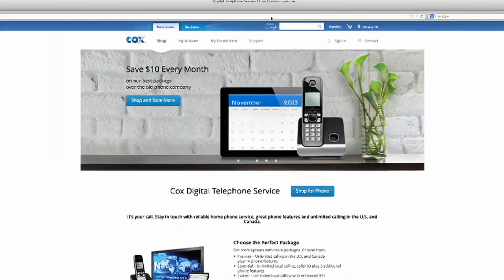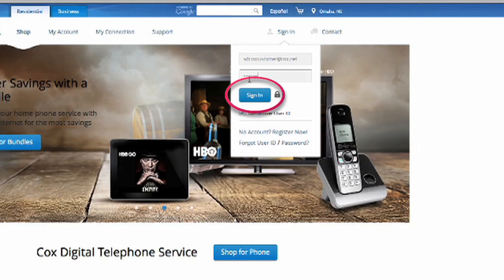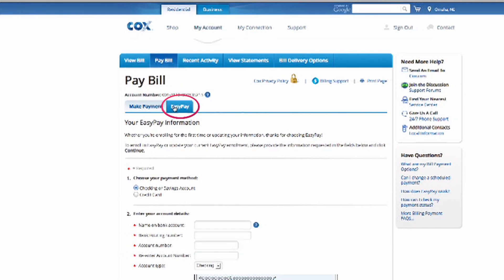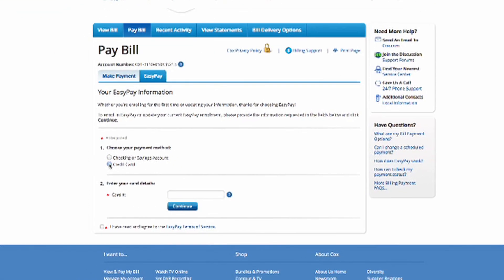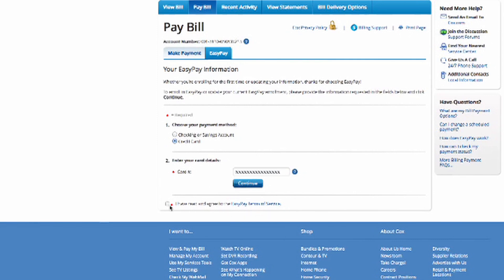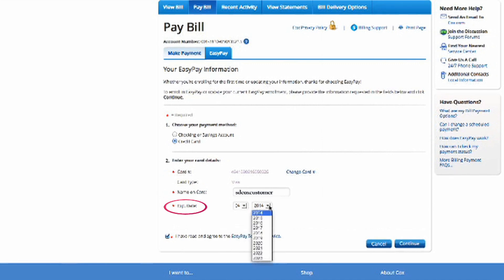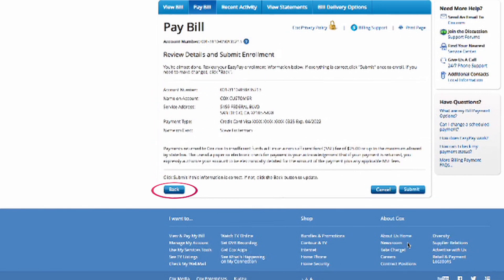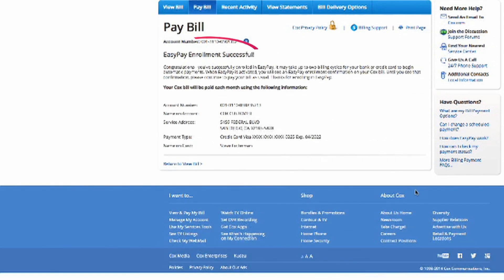Cox Billing & Account - How to set up Easy Pay on Cox.com using a credit card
Learn how to set up Easy Pay (auto pay) for your Cox bill using a credit card.